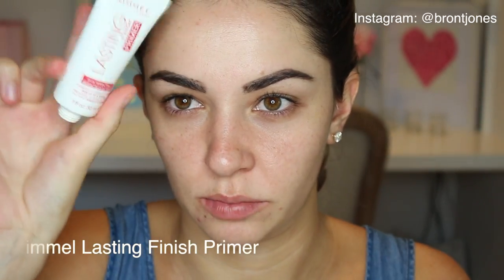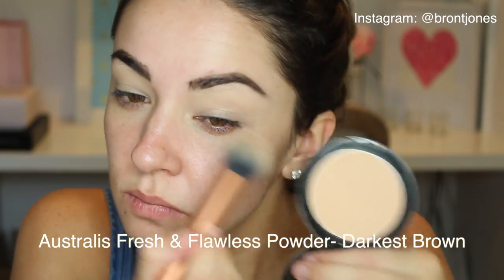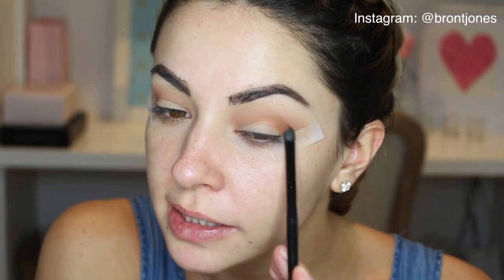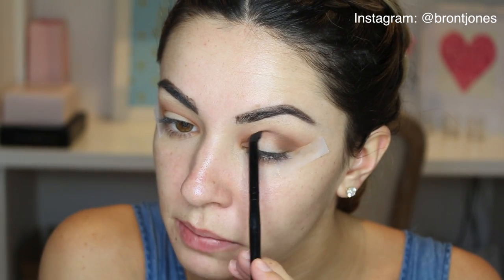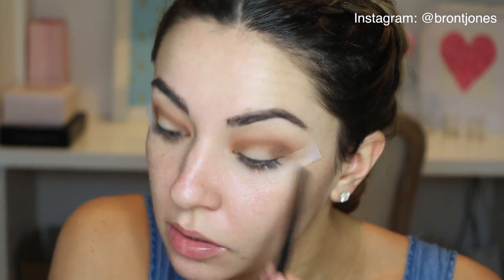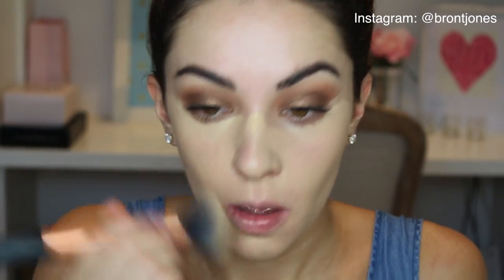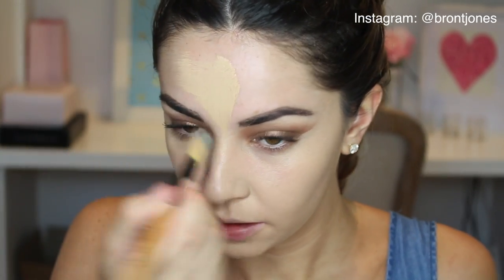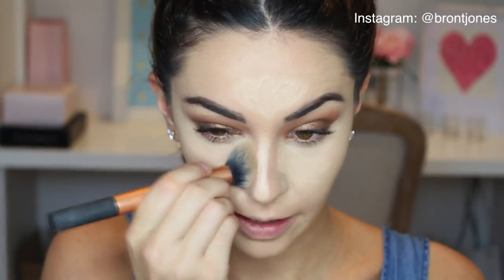CHIT CHAT GRWM & LIFE UPDATE | Warm Brown Smokey Eye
Hi lovelies, I thought I would do a Chit Chat Get Ready With Me Style Makeup video with this Warm Brown Smokey eye. I just give you a little life update and don't really go into all the makeup details so sorry if you are after a makeup video!

PRODUCTS USED:
Rimmel Lasting Finish Primer
Maybelline Instant Age Rewind  Light
Australis Fresh and Flawless Powder Darkest Brown
Morphe 35W Palette
Loreal Flase Lash Superstar
Loreal True Match Foundation Golden Beige
Mac Prep & Prime Lightboost
Maybelline Matte Maker Classic Ivory
The Balm Bahamama Mama
Rimmel London Sun Glow
Too Faced Snow Bunny Bronzer
Becca Champage Pop
Mac Stripped Down Lip Liner

Warm Eye Makeup Tutorial Hooded Eyes | COLLAB w Laura Black